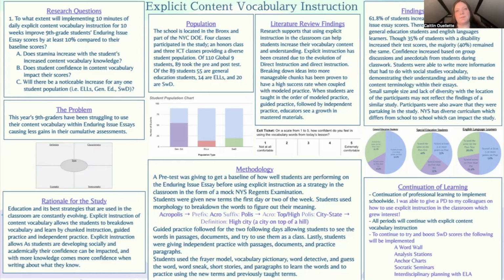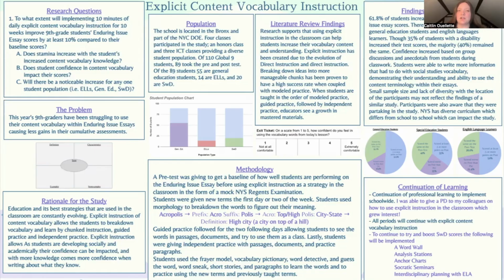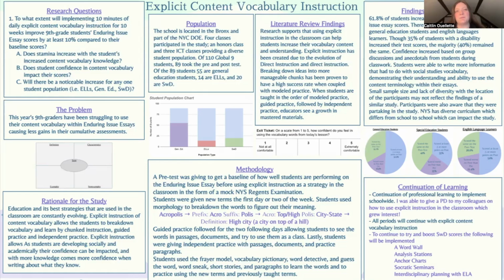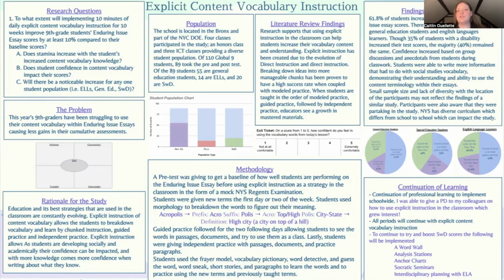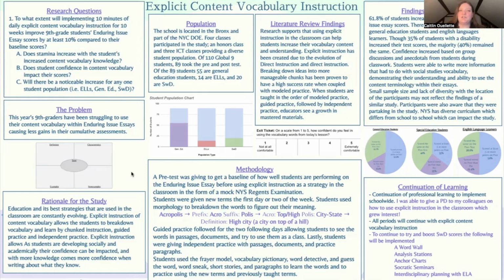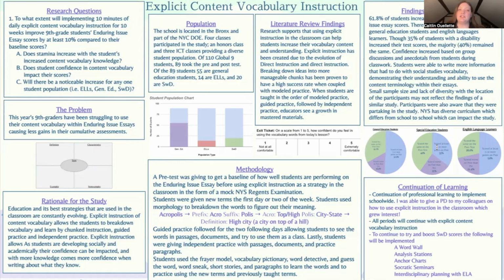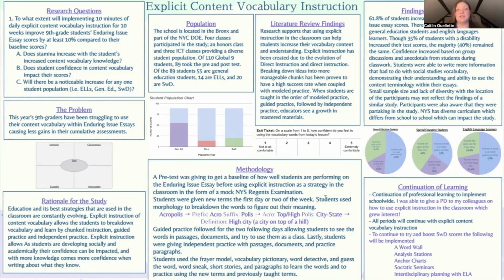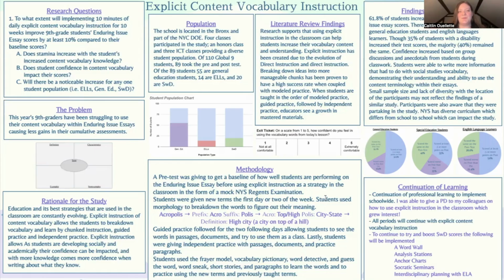Explicit Content Vocabulary Instruction Thesis, Molloy University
In this video I discuss my thesis research project, Explicit Content Vocabulary Instruction.